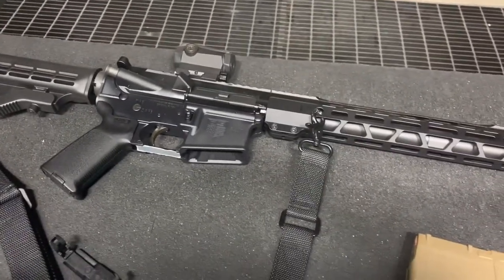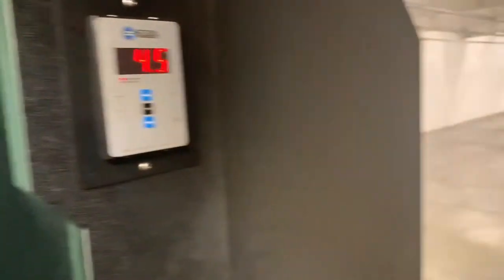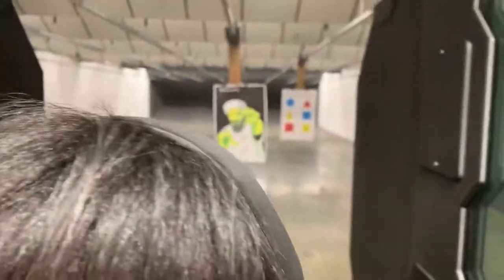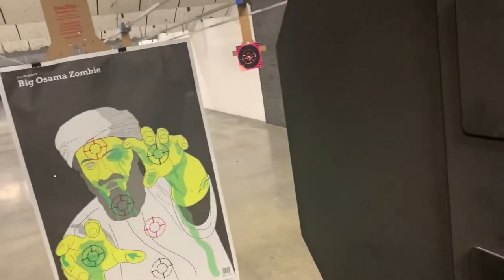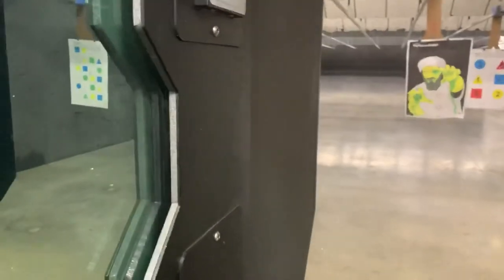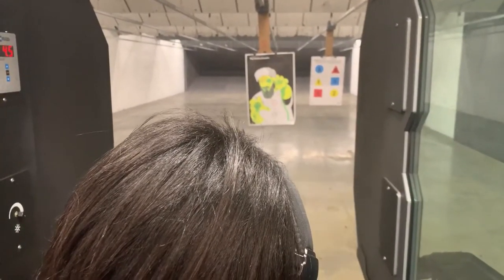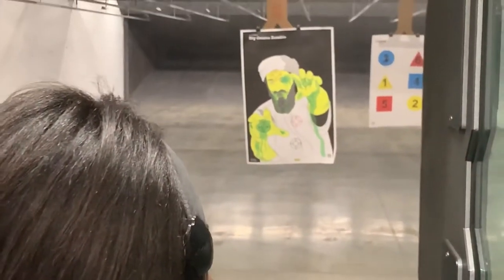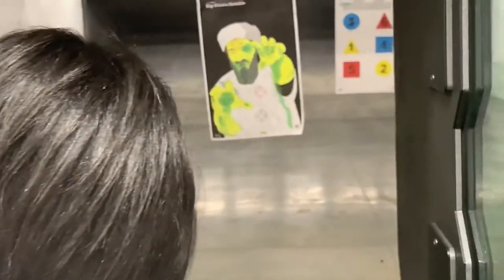Father and daughter at the range!!!!!